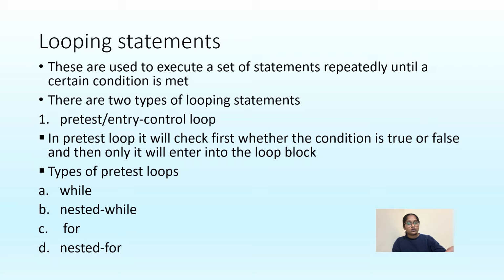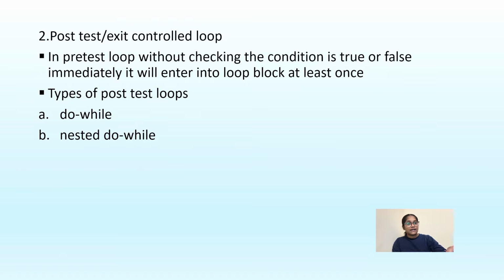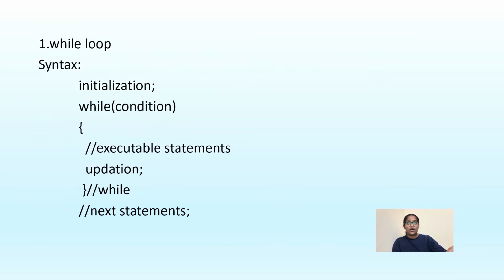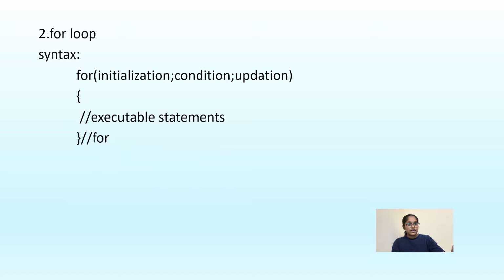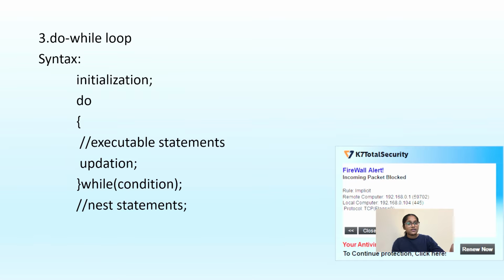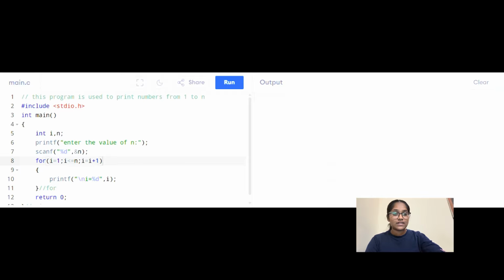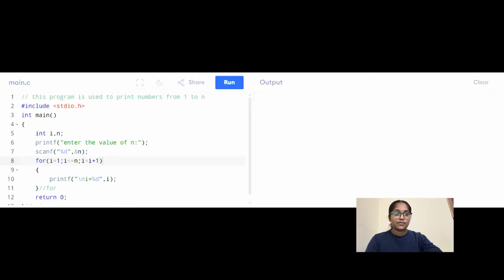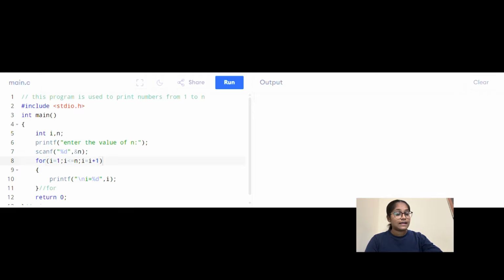Looping statements in c explained|Unit-1|PPS|By Nidhi